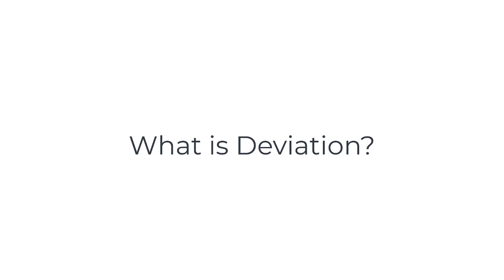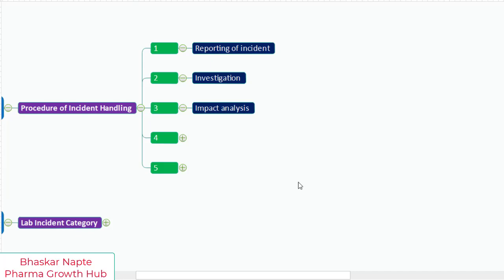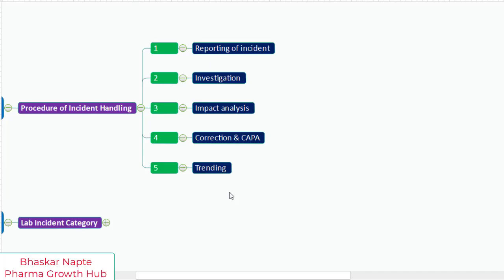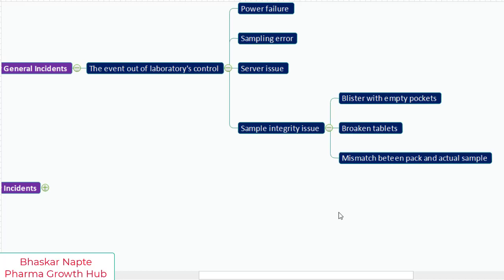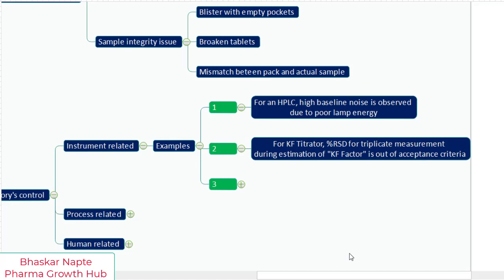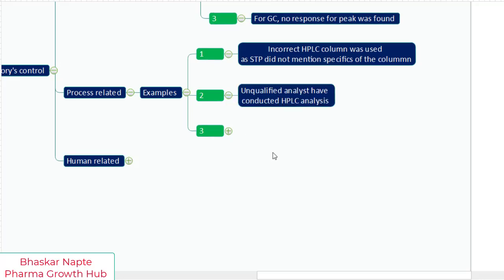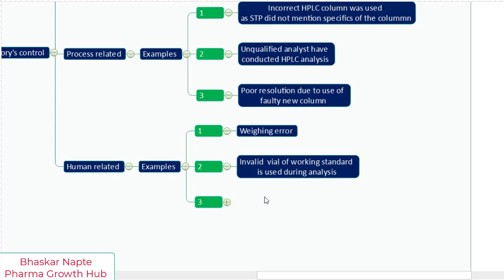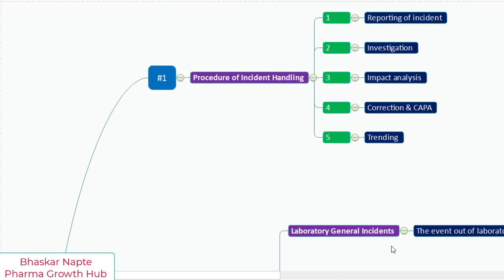What is laboratory Incident and how to deal with it?